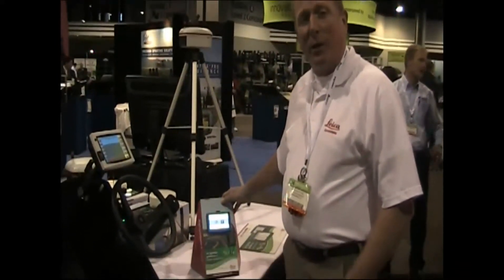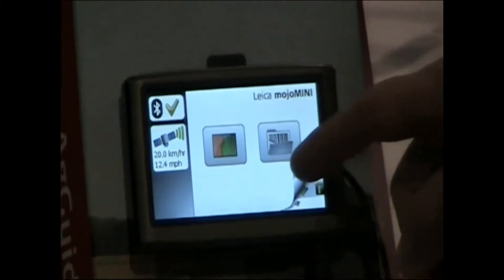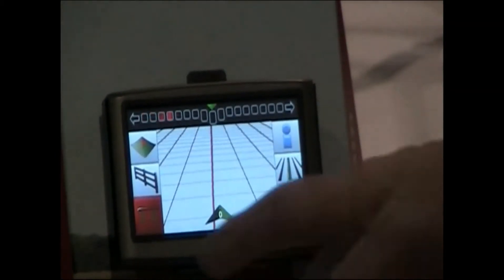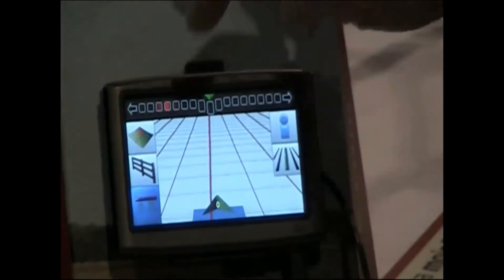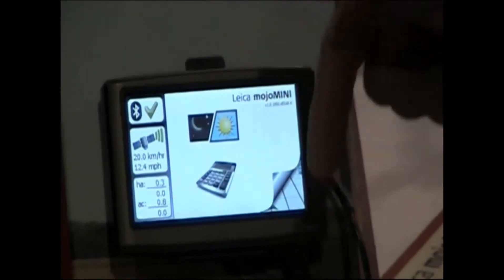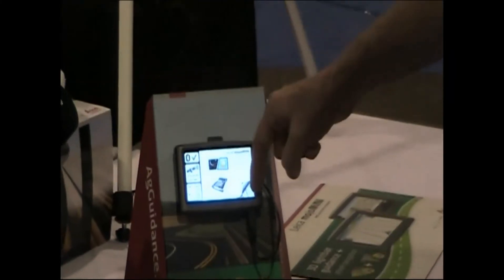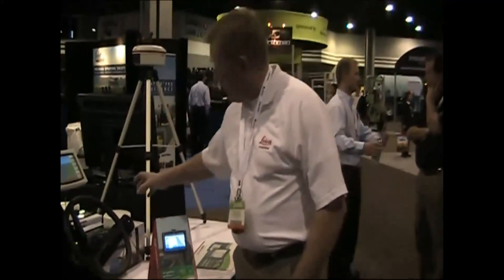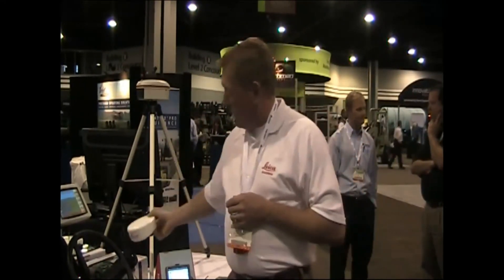Produtos AgroSure - Leica MojoMini Guia Barra de Luz Portátil para Produtores.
Apresentação do nosso GPS Barra de Luz MOJO3D com antena RTK com precisão de até 2 cm, um dos melhore equipamentos do mercado com excelente beneficio/custo.
Gostou, fale conosco:
AgroSure - Agricultura de Precisão.